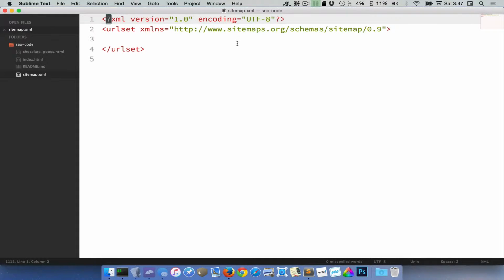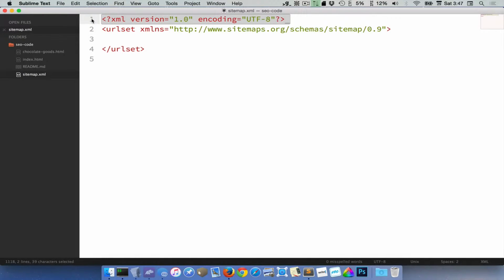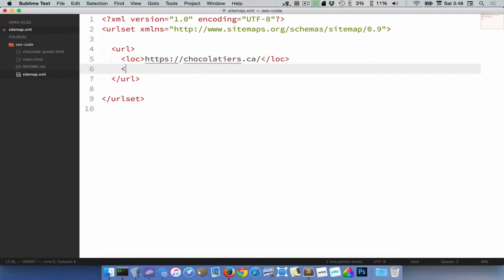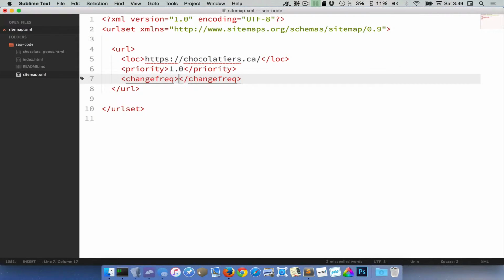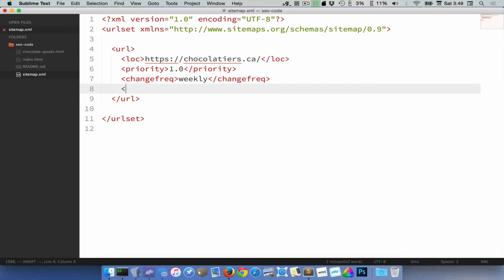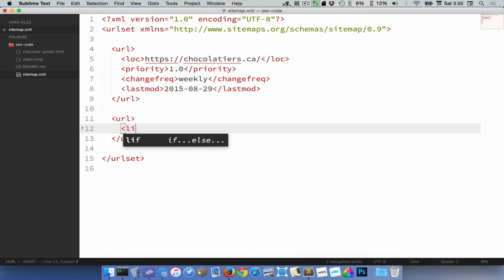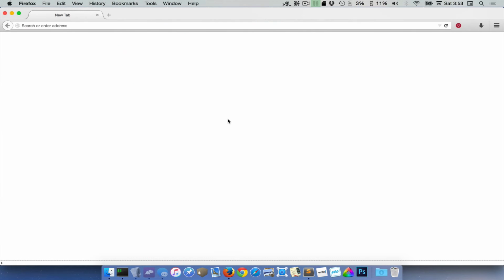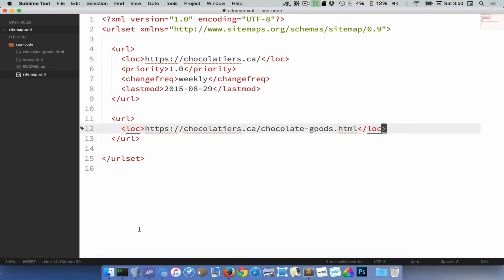SEO Heanor Derbyshire